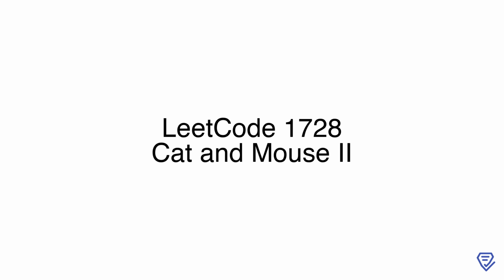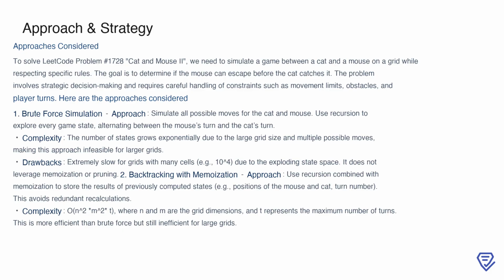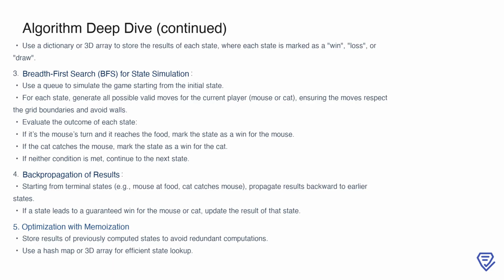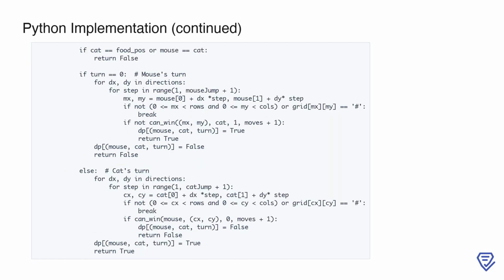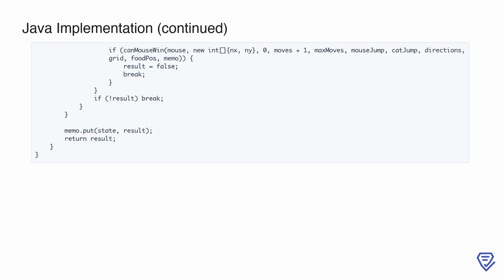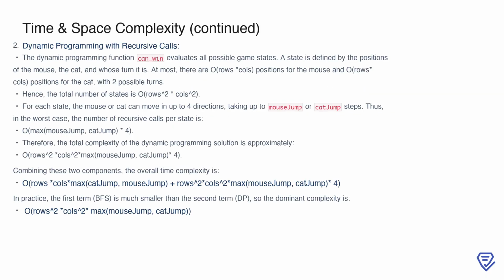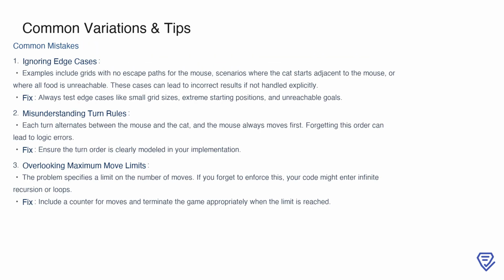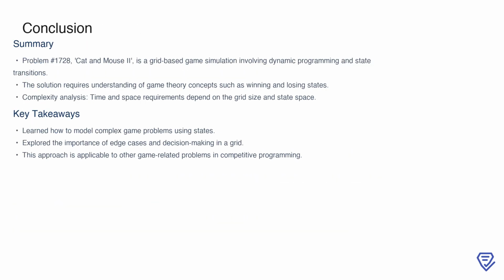LeetCode 1728: Cat and Mouse II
Difficulty: Hard

⏱️ Timestamps:
00:00 - LeetCode 1728: Cat and Mouse II
00:23 - Problem Statement
01:18 - Problem Statement (continued)
01:59 - Problem Statement (continued)
02:35 - Problem Statement (continued)
03:05 - Problem Statement (continued)
03:45 - Approach & Strategy
04:49 - Approach & Strategy (continued)
05:50 - Approach & Strategy (continued)
06:58 - Algorithm Deep Dive
08:08 - Algorithm Deep Dive (continued)
09:23 - Algorithm Deep Dive (continued)
10:30 - Algorithm Deep Dive (continued)
11:37 - Python Implementation
12:29 - Python Implementation (continued)
13:24 - Python Implementation (continued)
14:09 - Python Implementation (continued)
14:37 - Java Implementation
15:33 - Java Implementation (continued)
16:29 - Java Implementation (continued)
17:25 - Java Implementation (continued)
18:19 - Solution Walkthrough
19:00 - Solution Walkthrough (continued)
19:40 - Solution Walkthrough (continued)
20:22 - Solution Walkthrough (continued)
21:28 - Time & Space Complexity
22:11 - Time & Space Complexity (continued)
23:24 - Time & Space Complexity (continued)
24:31 - Time & Space Complexity (continued)
25:34 - Time & Space Complexity (continued)
26:30 - Common Variations & Tips
27:27 - Common Variations & Tips (continued)
28:18 - Common Variations & Tips (continued)
29:17 - Common Variations & Tips (continued)
30:06 - Common Variations & Tips (continued)
31:11 - Conclusion
31:37 - Thank You!